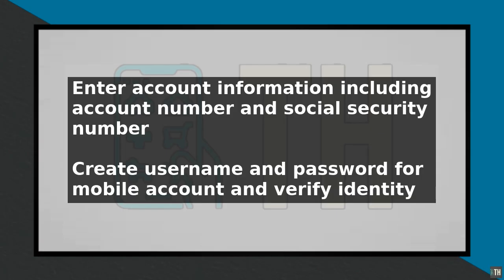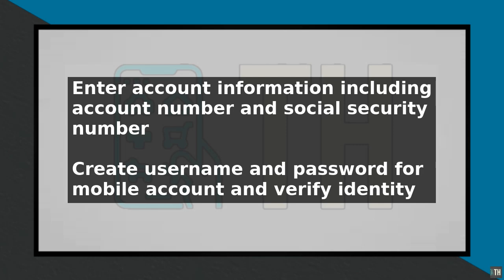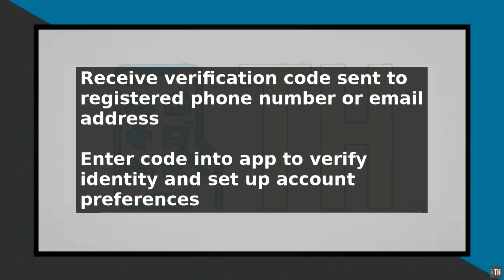How To Create A Woodforest Mobile Account (2025)